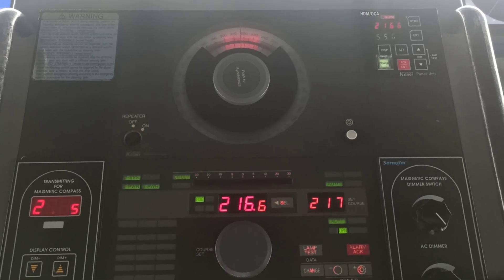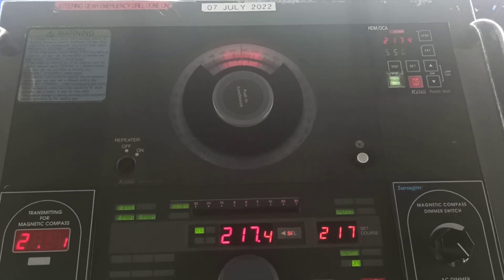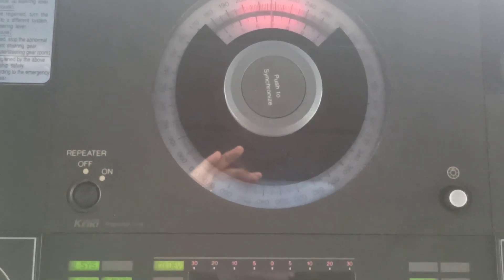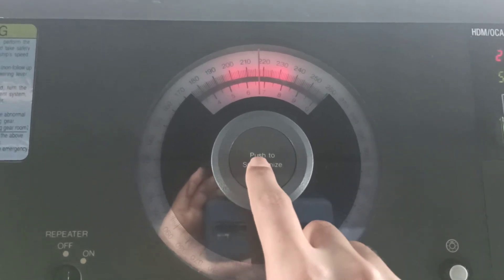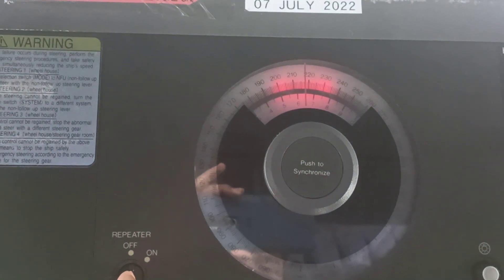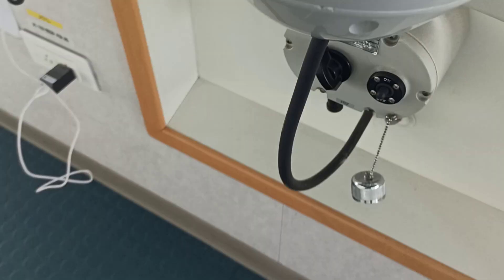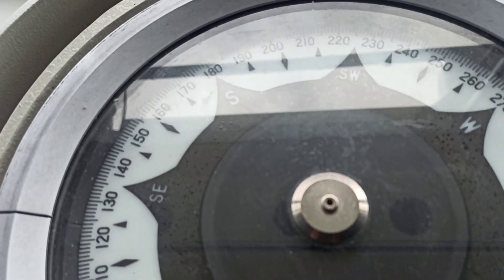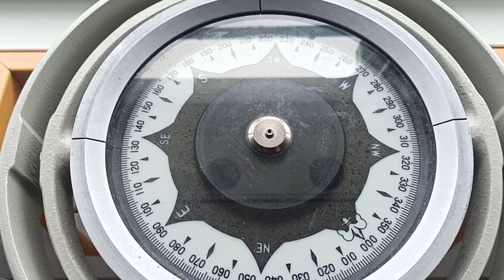How to Synchronize Gyro repeaters with Master Gyro Compass on Bridge???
In this video I explained how to synchronize how to synchronize all gyro repeaters on bridge ???